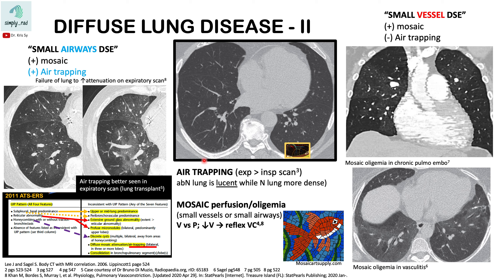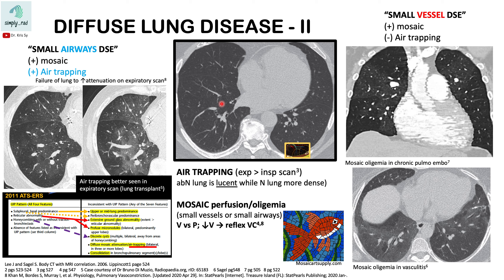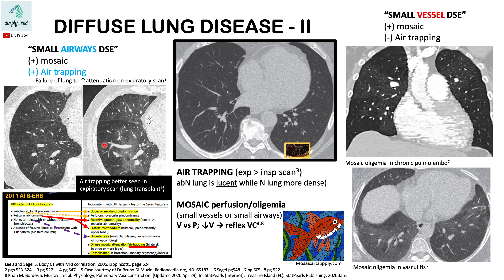Diffuse lung disease (mosaic attenuation, airtrapping)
Two differentials for mosaic attenuation.

Links for other parts of this talk:
PART I (11min)
Diffuse lung disease (CT - general approach)